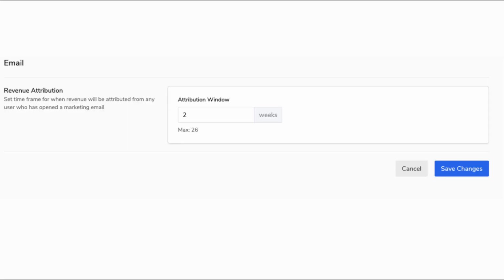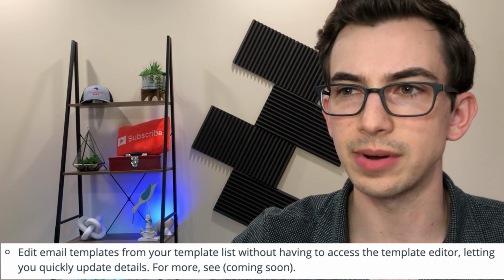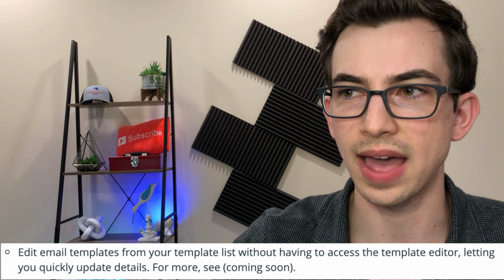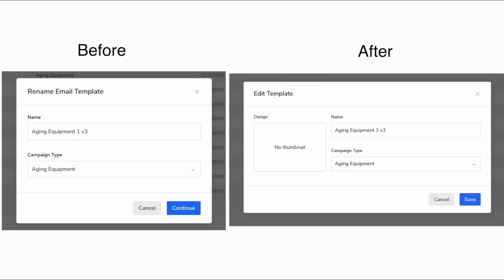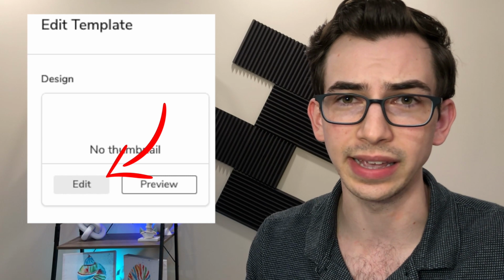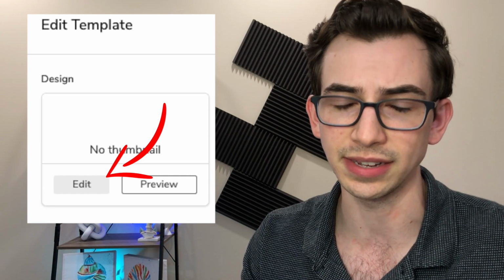ServiceTitan August 2019 Release Notes | Big Marketing Pro Holes Patched!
Join the Facebook Mastermind Group!

iPhone Microphone I Use:

Desk Microphone I Use: